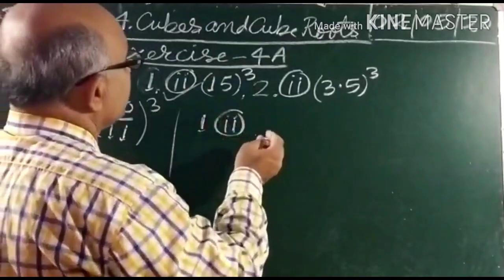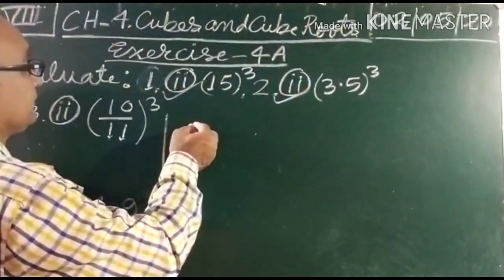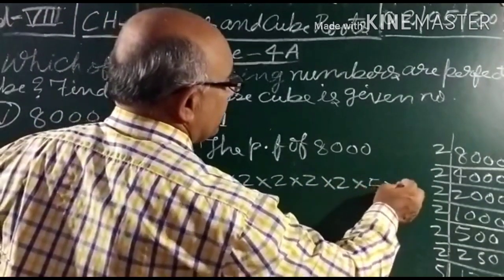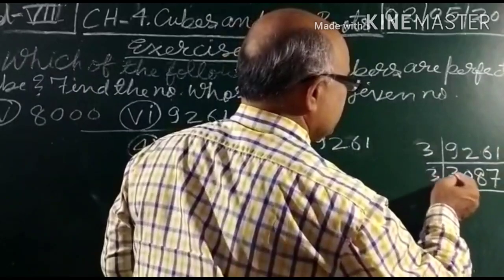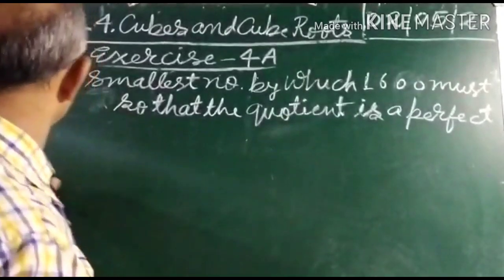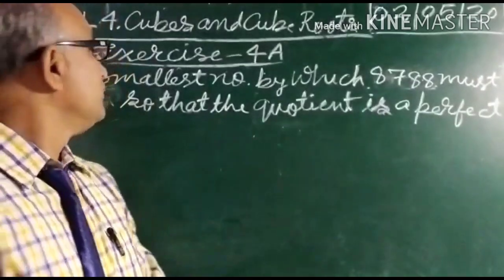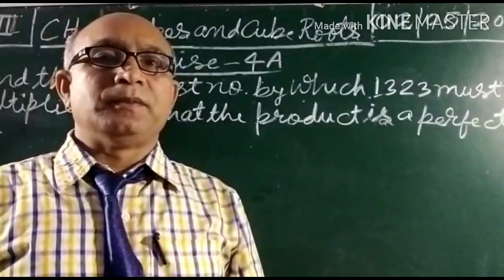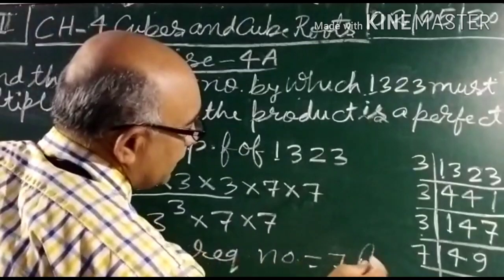Class-8th (Maths) ch-3.cubes & Cube Roots Ex-4A Complete By Rebti Raman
Rebti Raman(Complete Ex-4A)